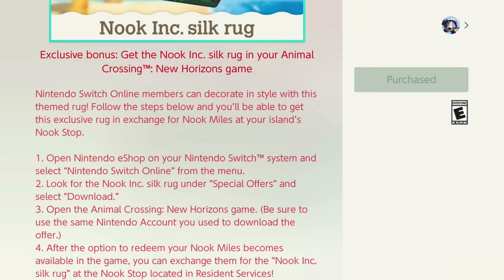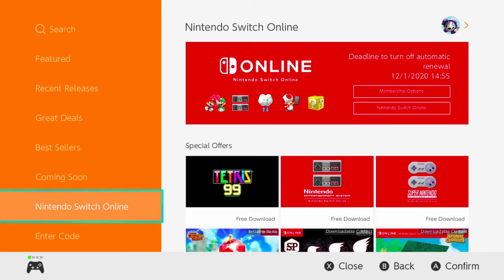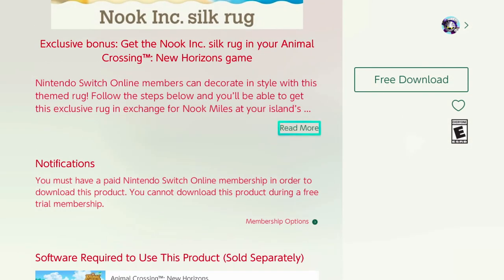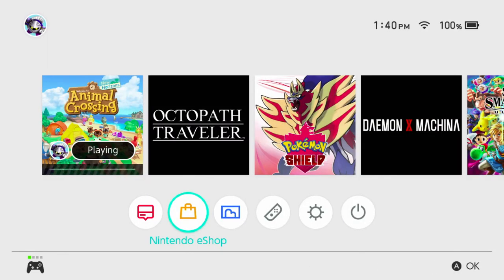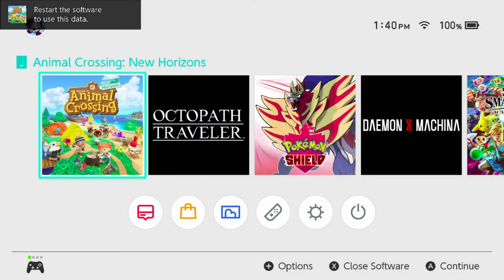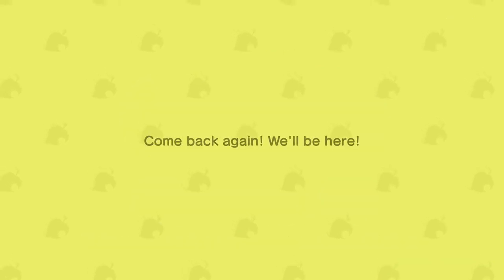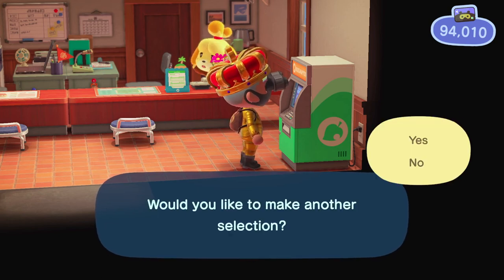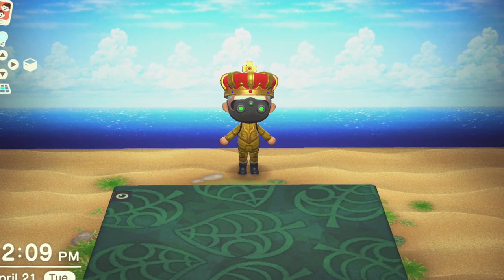ACNH: How to Get Free Nook Inc. Silk Rug DLC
This is a brief guide on how to get the free Nook Inc. Silk Rug DLC.
It's linked at the end of the video, but here's a link to the Nintendo Switch Online Guide